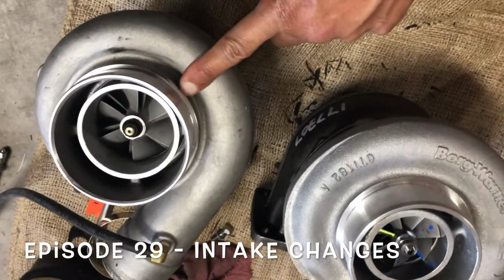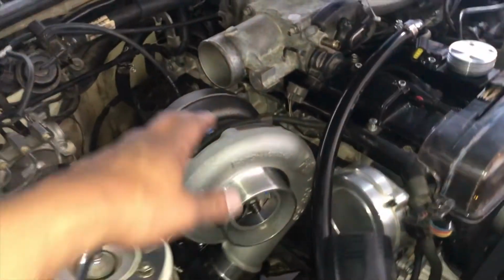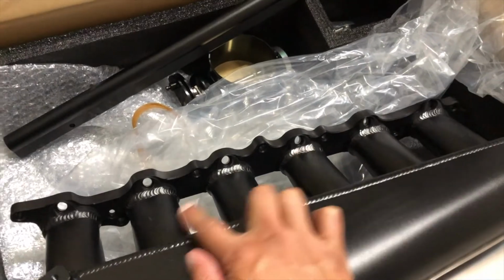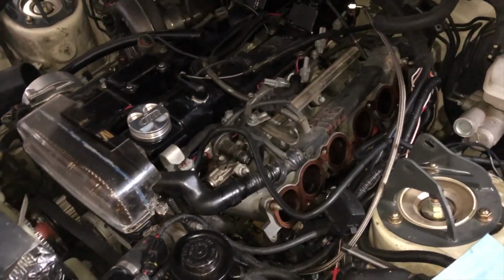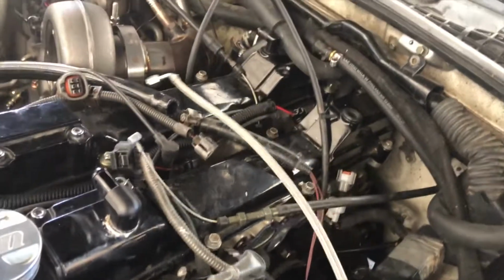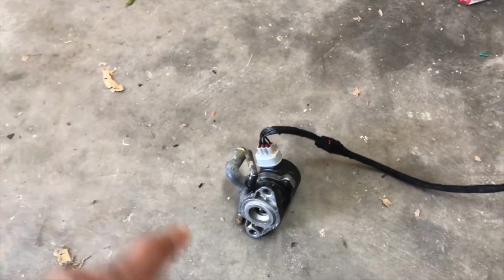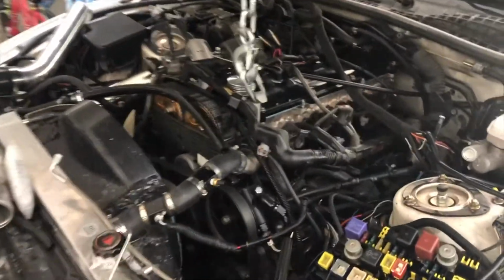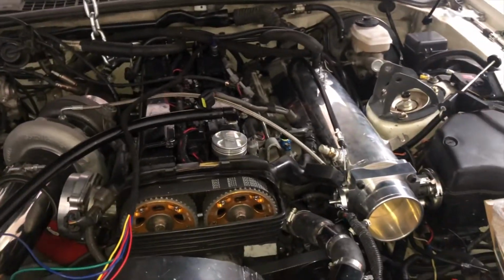SC300 Build EP 29 - Front Facing Intake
Changing plans on the intake.  Also, going with a different turbocharger.